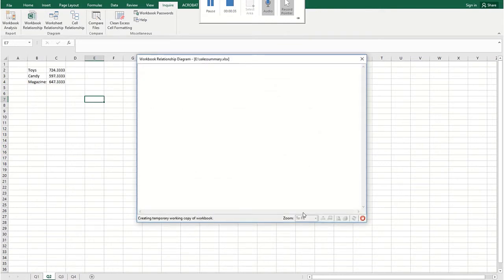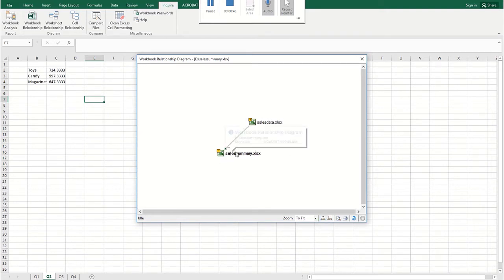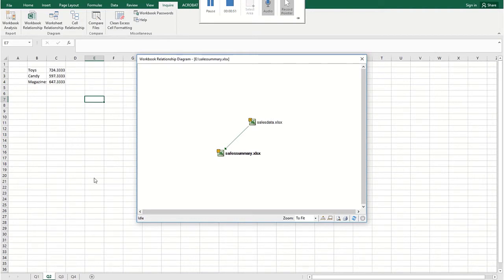Analyzing Links Between Workbooks In Excel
Harvard asked him to create their course and Microsoft asked him to write their book. In this video, Dr. Winston discusses how to analyze links between workbooks in Excel. You can use the Workbook Relationship diagram to create an interactive, graphical map of Workbook dependencies created by connections (links) between files.